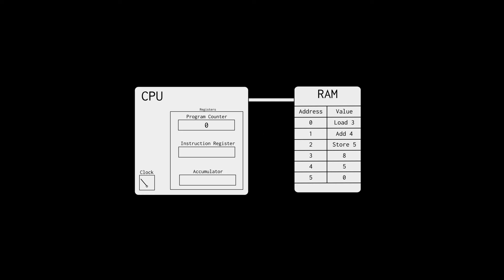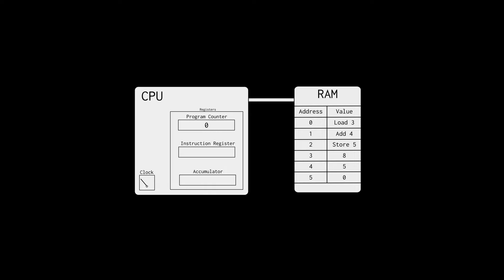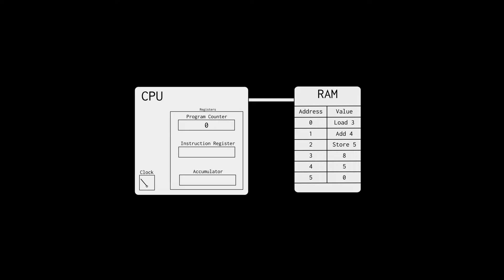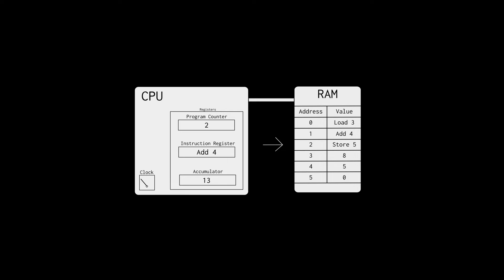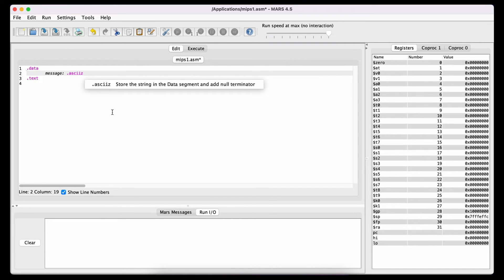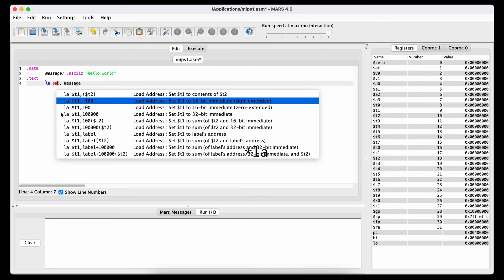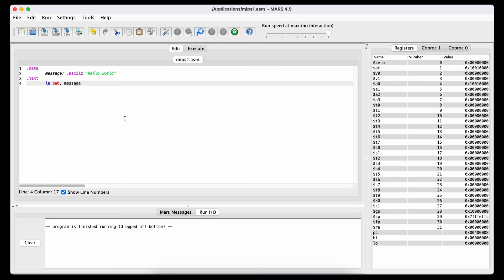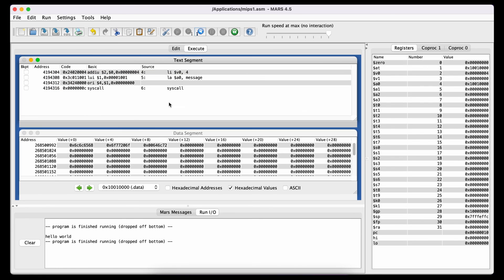Mips Assembly #1 - Introduction to Mips Assembly (Hello World)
In this video I'll give you an introduction to mips assembly, explain CPU, RAM, registers, and the basic mips instructions like load address. After that we'll write a simple program that prints hello world to the screen.